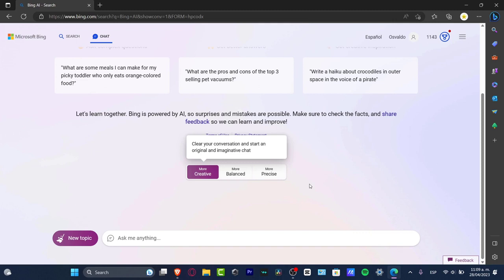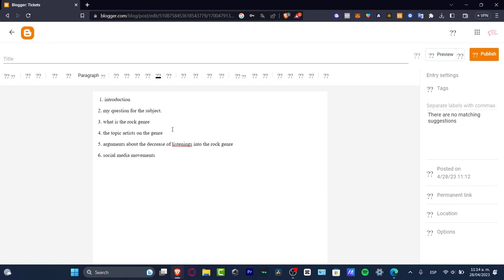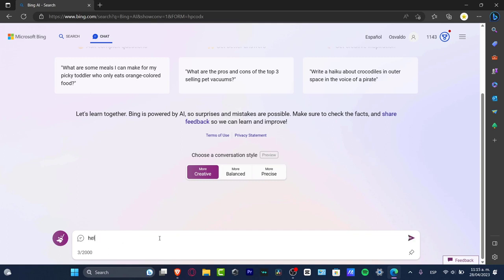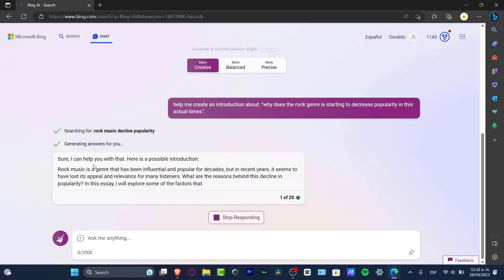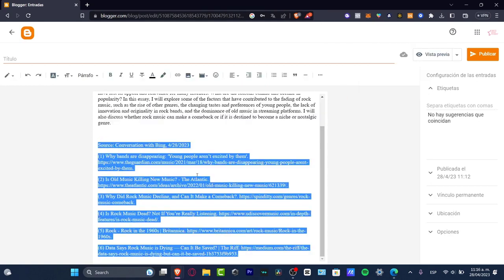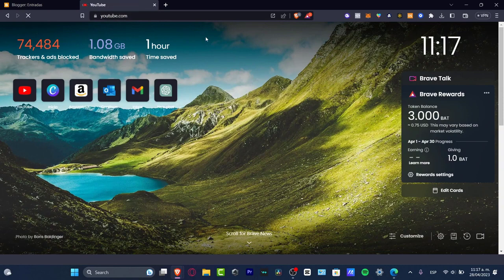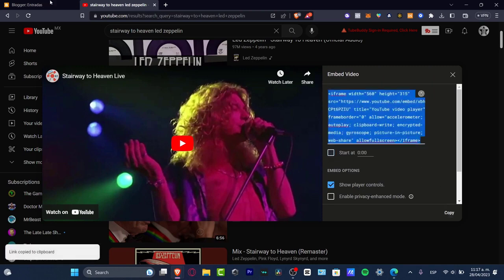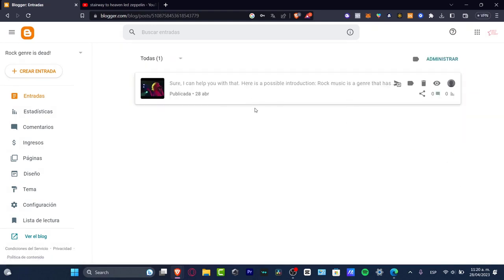Blogger.com For Beginners 2026: How to Use Blogger to Create Blogs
Blogger is a popular and user-friendly platform for creating and managing blogs. To start using Blogger, you first need to create a Google account. Once you have a Google account, simply go to the Blogger website and sign in using your account information. From there, you can easily create a new blog by clicking on the "New Blog" button.

Choose a name and URL for your blog, select a template, and your blog is ready to go. To create and publish blog posts, click on the "New Post" button and begin writing. Blogger also allows you to customize your blog with various design options and add widgets for additional features. With its simple interface and features, Blogger is a great choice for anyone looking to create a professional and user-friendly blog.